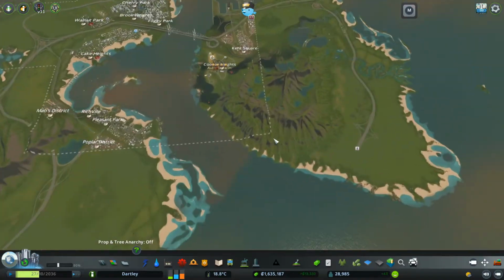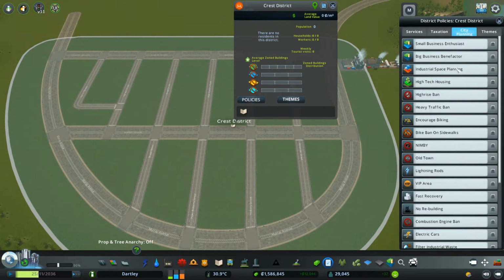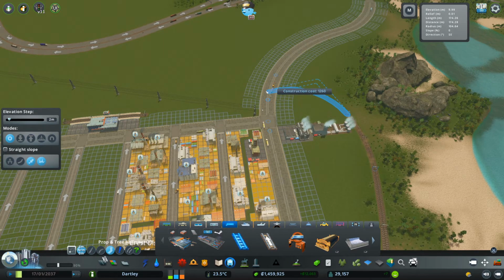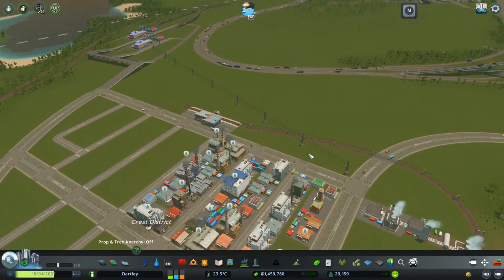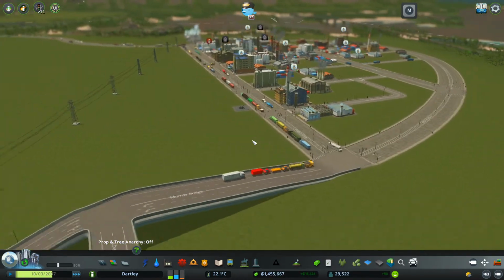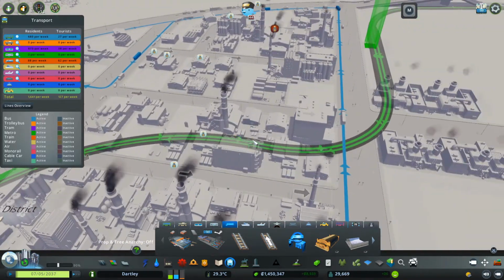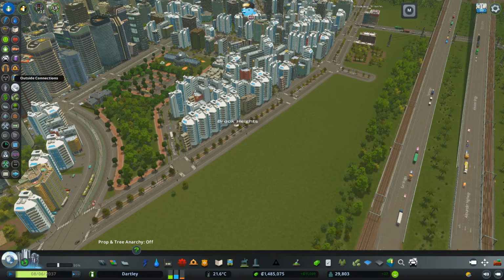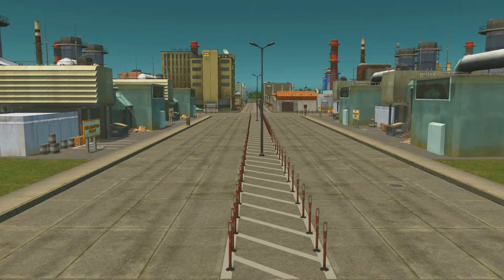Rapid Industrial Expansion // Cities Skylines: DARTLEY s1 e19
pollution is for the weak

Hi.
Interesting how people just discover channels. Or maybe you didn’t just stumble across me and searched for me, for which you have my sincerest thanks. Even if you just watch one video for 5 seconds, it helps me with deciding what is good content.

Oooh, whats this?

Some links?

How odd. Anyway, here they are:
In the event that you are looking for a discord server to join, this one is always available. There is basically no members, so you should be fine getting in. Should you try and start a conversation, there is a high chance that no-one will respond for ages, but the more people that join the smaller that chance becomes.

This is the channel that I use to post stuff I don’t want on my pc, such as all the old videos and streams from both the AceVirus813 and AceVirus8139238 versions of this channel. So in the event that you have nothing better to do, there should be a collection of longer videos and streams over there.
This is my Twitch channel. ‘nuff said.
I have used sound effects from this site in several videos now. So if you want some good sound effects, head over there.

You made it to the end. Well done.

Joke for the video:
Why was 6 afraid of 7?
Because 7 ate 9.
Ok done now.

I lied.

Now it’s the end.

Is it?

Yes.